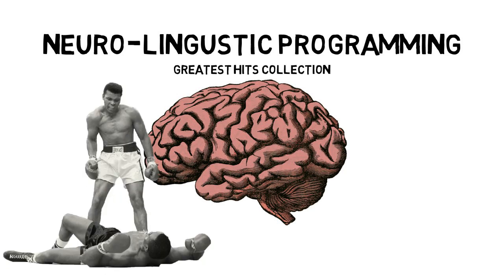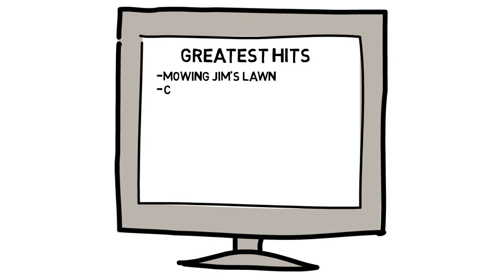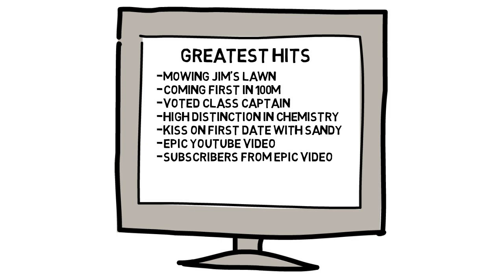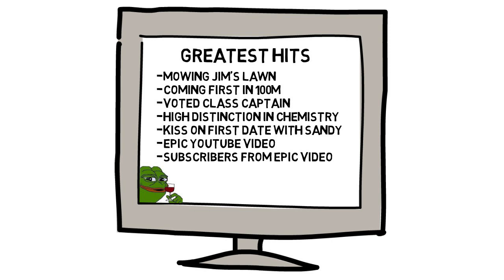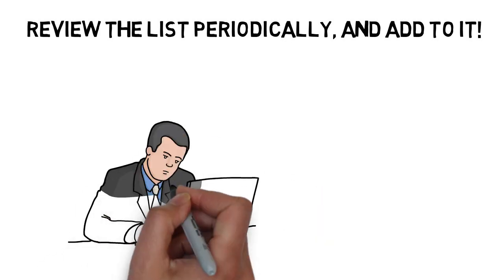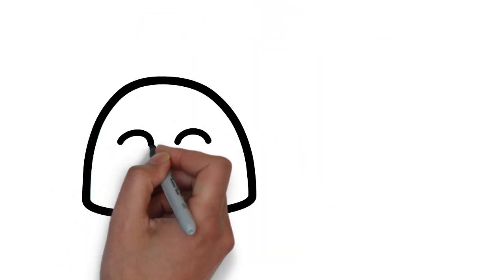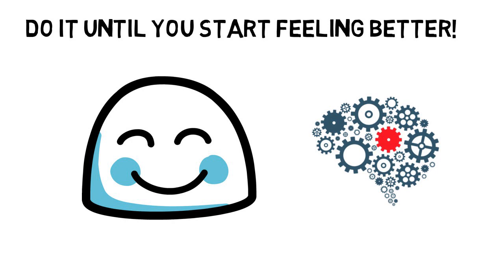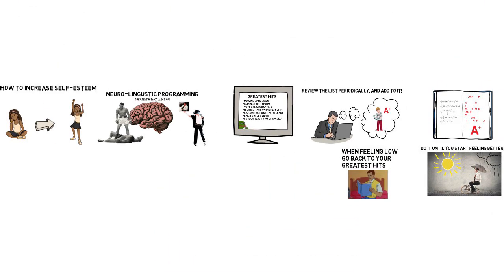How To Increase Self-Esteem Instantly | NLP 'Greatest Hits' Method | Animated video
Increasing Self-esteem can be done easily with the help of NLP.
In this quick video I go over the 'Greatest Hits' method.

The method is fairly simple. Open up a spreadsheet and start a list of moments in your life when you had a healthy or high self-esteem. Moments when you felt good about being yourself. It doesn't matter what the moment is, as long as it made you feel good write it down.
Once you have a long exhaustive list, periodically go through the list and relive the memories through the first person. Get in the habit of going back to these memories at times when you are not feeling good about yourself and watch you state change!